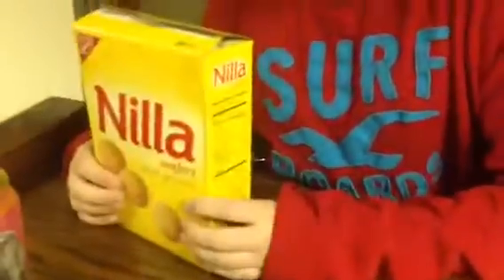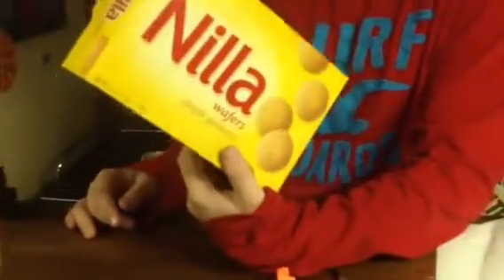Dipping contest challenge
We got caught throwing up...apparently my mom doesn't approve of these challenges 😂😂